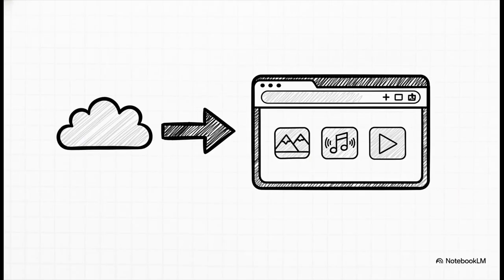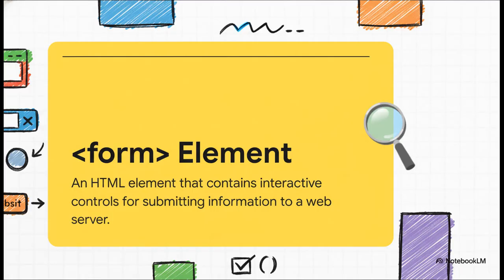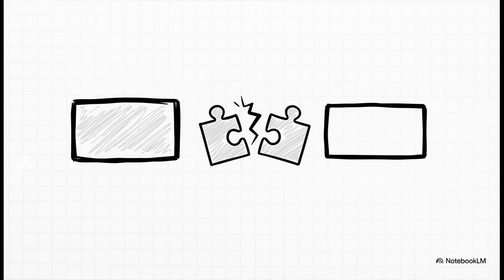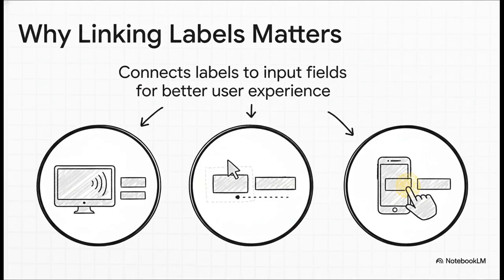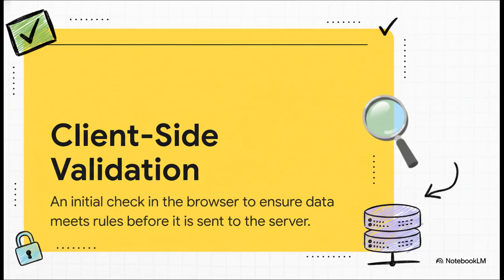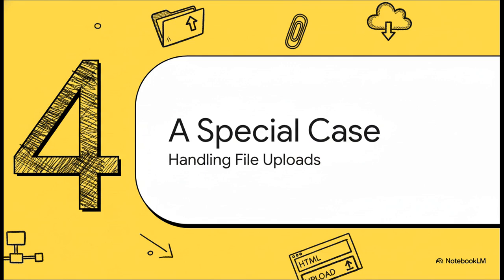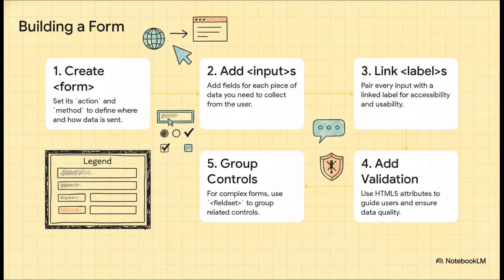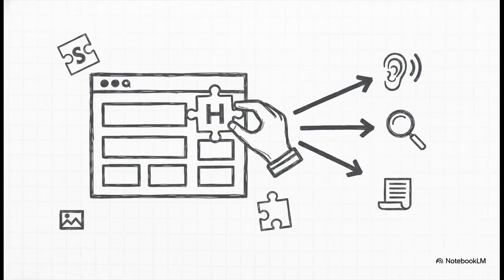HTML | Forms & User Input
Build real, accessible forms with HTML. Learn the form tag, action & method (GET vs POST), pairing label and input, HTML5 validation (required, minlength, pattern, type="email"), and file uploads with enctype="multipart/form-data" + accept. UX tips, security must-knows, and best practices to collect, validate, and submit user data the right way.

🕒 Timestamps / Chapters
00:00 | Intro – Forms: The Web’s Dialogue
00:50 | The form Tag: action & method (GET vs POST)
03:10 | Labels + Inputs: for= / id= (Accessibility & UX)
05:40 | Core Inputs: text, email, password, checkbox, radio, select, textarea
08:20 | HTML5 Validation: required, minlength, pattern, type=email
10:50 | Critical Reminder: Client-side vs Server-side Validation
12:00 | File Uploads: input type="file", accept=
13:30 | Must-Do: method="POST" + enctype="multipart/form-data"
15:00 | UX Touches: placeholder, autocomplete, autofocus, disabled, readonly
16:20 | Grouping & Semantics: fieldset, legend, label
17:30 | Security Notes: don’t trust the client; validate on server
18:20 | Recap & Next Checkpoint: Semantic Markup
19:00 | Outro – Map your path. Build your career.